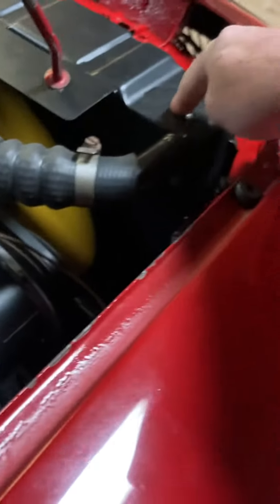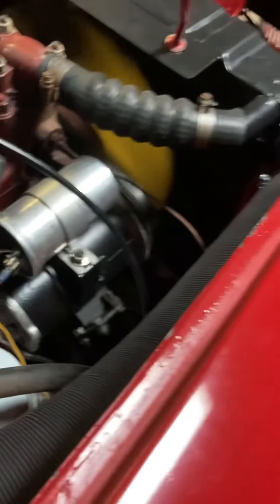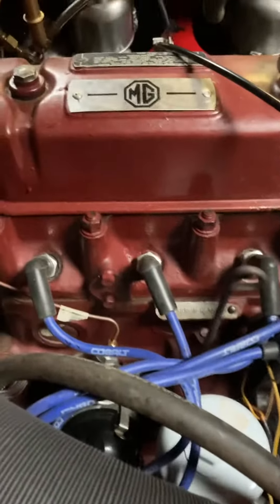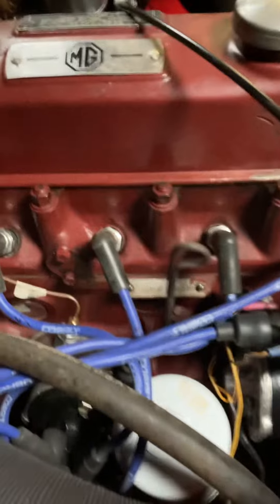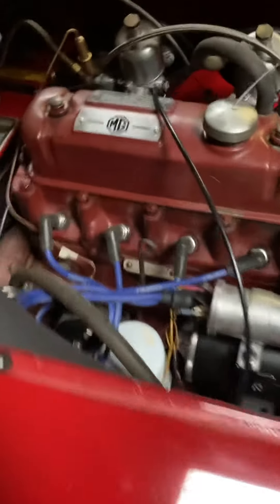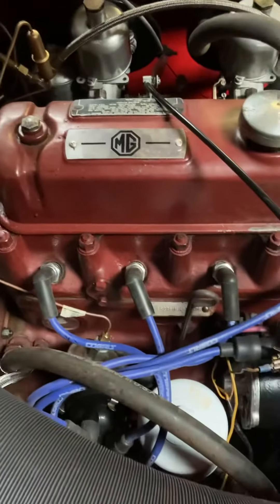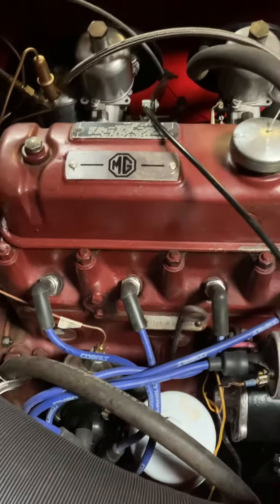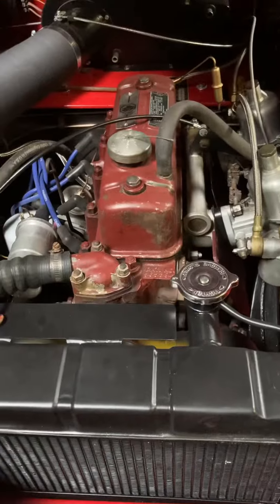October 31, 2021